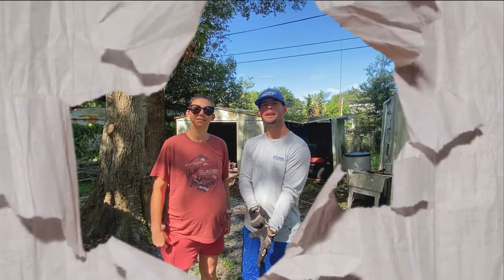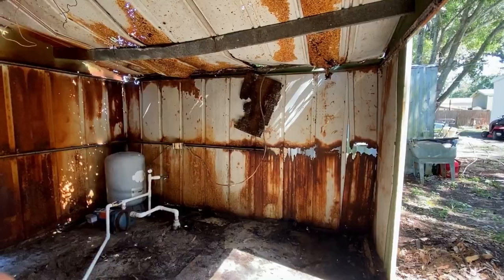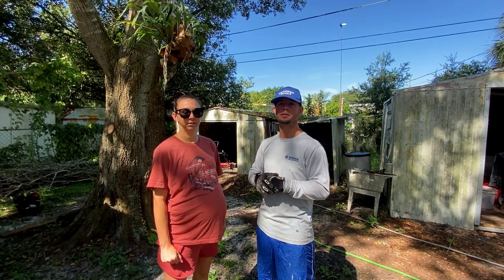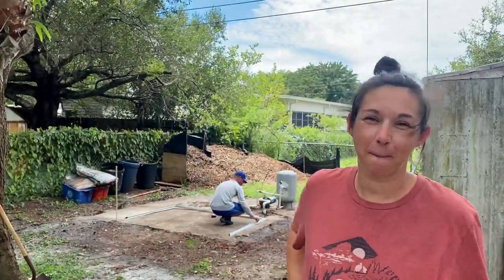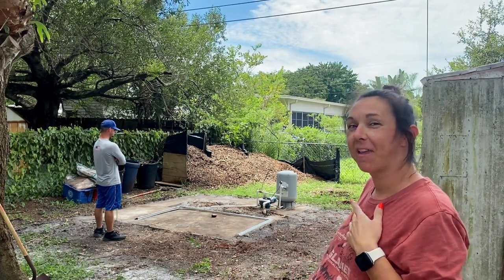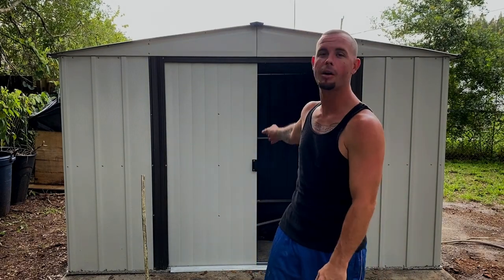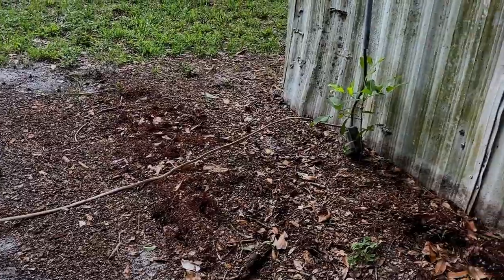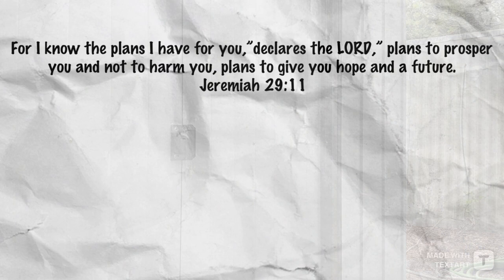Building a Water Shed: Canaan Ranch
Currently we have well water although we are working on getting city water, we will keep the well for outside watering so we thought it would be a good ideal to get the well replumbed and a new shed over it.

In 2022 we inherited a 1972 double wide in rough condition that needs a full remodel. In these Canaan Ranch videos you will see the transformation that is about to happen.

We are the Greisiger's! My name is Grant, my wife is Kim, and we have 4 children. Come with us and enjoy our journey. We are far from perfect, but we give it all we have. Reminding our self that God's love conquers everything.